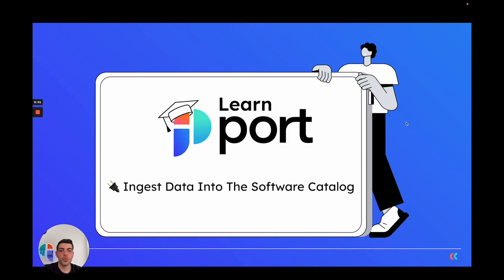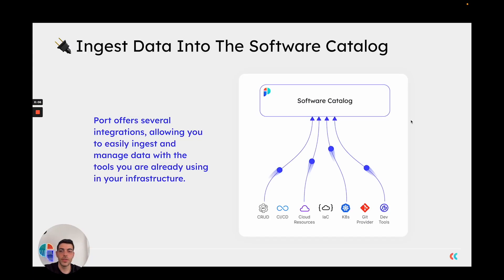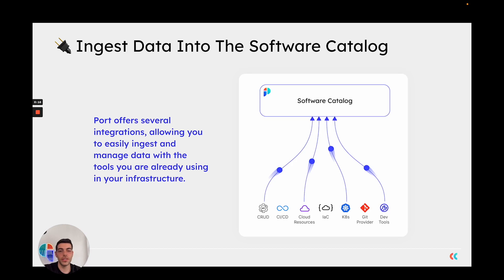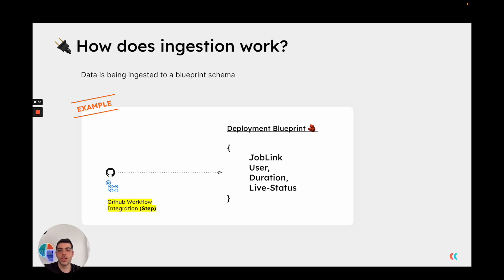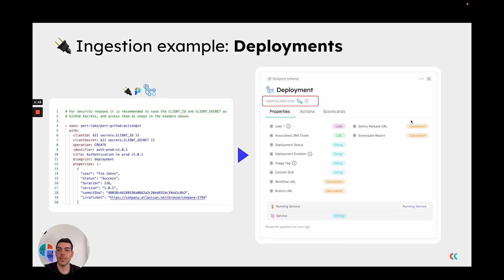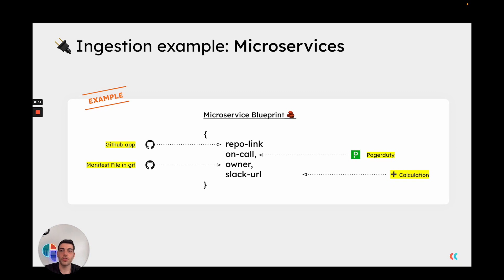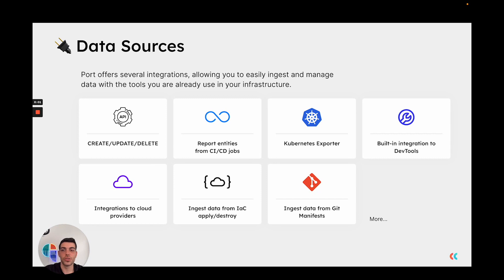Ingest Data Into The Software Catalog🔌 Learn Port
In this session, you will learn how to ingest data into Port's software catalog, you will also see examples for some data sources which can ingest data automatically and how data ingestion using Port's API works.